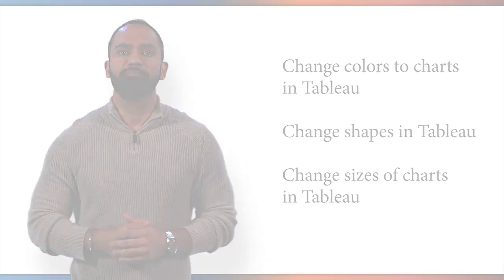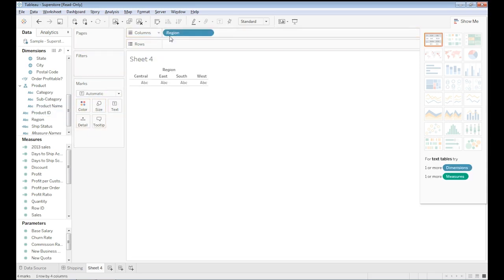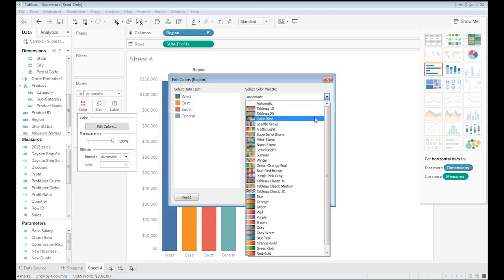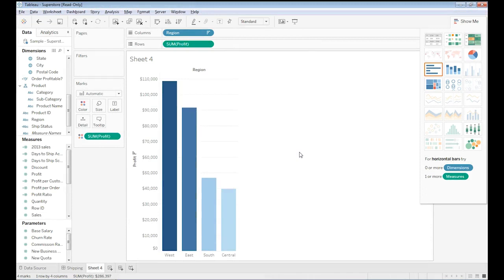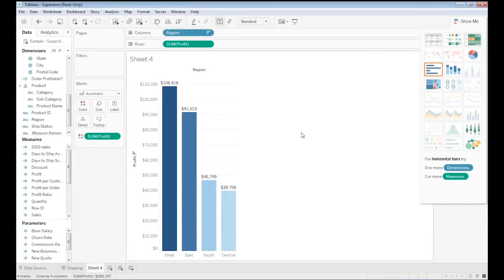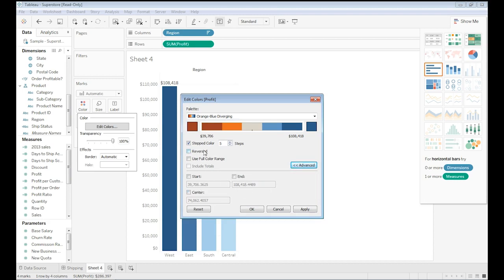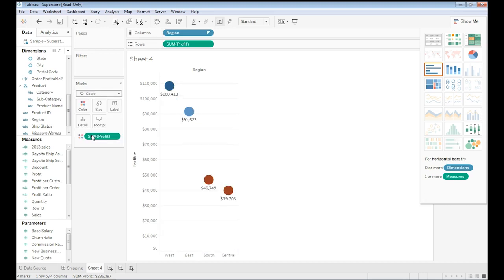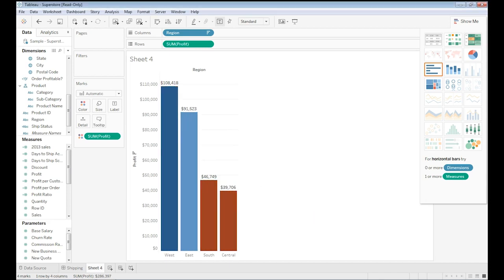dataviz visual analytics 04 Colors, Shapes, and Sizes